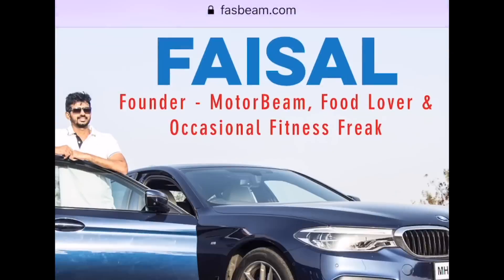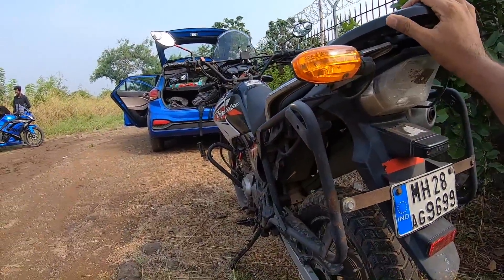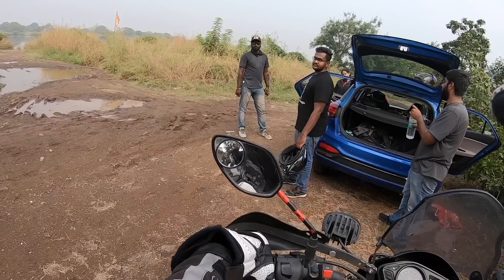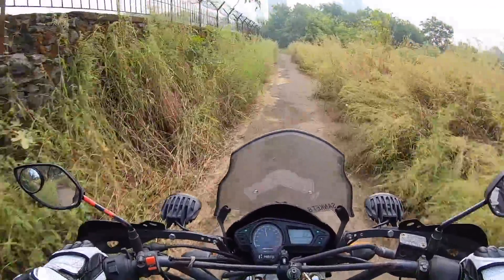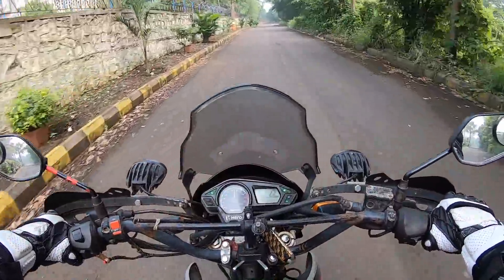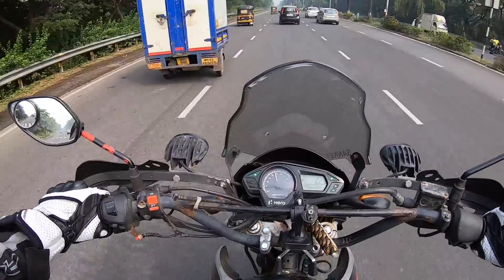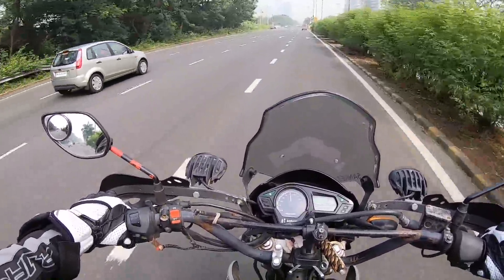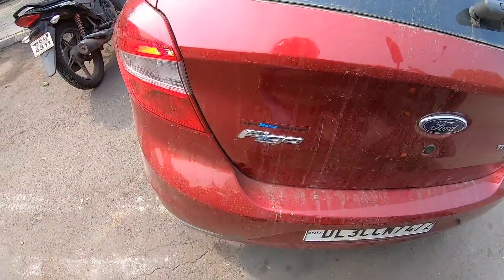Hero Impulse Review - India's First Off-Road Bike | Faisal Khan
Here is the most detailed review of the Hero Impulse, I tell you everything about the design, cluster, features, performance, ride, handling, braking, price and of course give you a verdict on whether you should buy a Hero Impulse in India. This Hero Impulse road test is a long ride one with a real-world perspective of India's first off-road motorcycle.

Follow FasBeam On